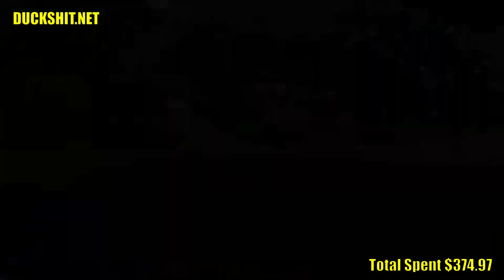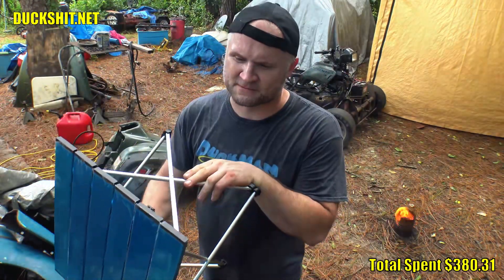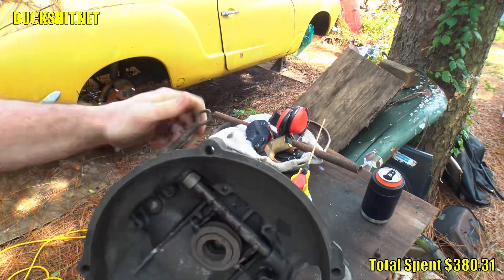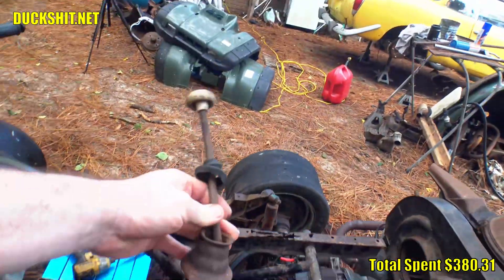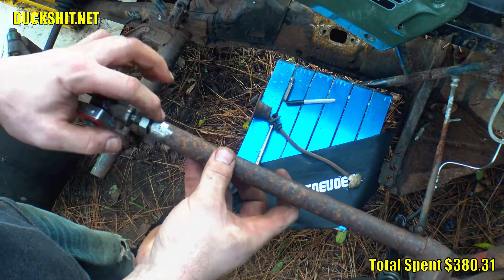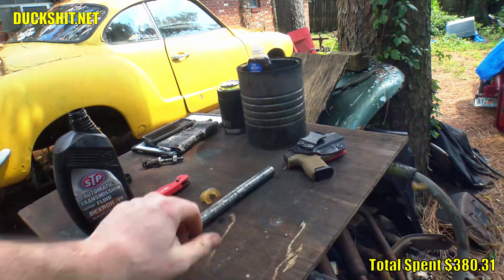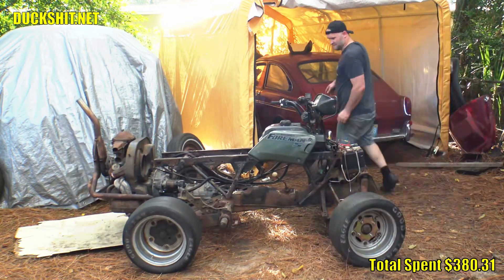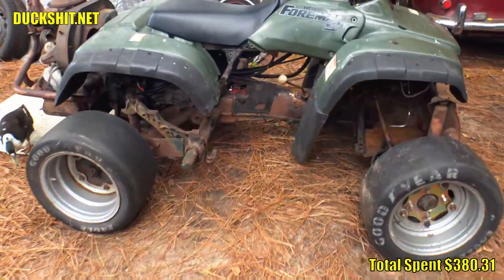Test Ride (SORTA!) - VW Motorcycle - ATVW Junkyard Build - Part 11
Back after some delays after Hurricane Ida beat down on the Gulf Coast. Managed to get the axles installed, the shifter installed and working, and went to take the first test ride. until I ran into another problem! More ot come on that in next video, and next video will have a proper ride!

I'm still building with the junk I collected from around the yard!  Volkswagen stuff, motorcycle parts and anything else I could find that I picked from the trash.

0:00 ▶ Holy Shite!
0:23 ▶ Welcome Back
0:29 ▶ Hurricane Ida
1:00 ▶ CV Joints Greasing
1:19 ▶ Intro
1:33 ▶ Edeouey Table
3:31 ▶ Axle Install
4:22 ▶ Burn Bucket
4:48 ▶ Axle Test
5:20 ▶ Clutch Discussion
8:46 ▶ Custom Shifter Parts
11.20 ▶ RAIN!
11:37 ▶ Shift Rod Comparison
11:56 ▶ Custom Shift Bushing
13:45 ▶ Shifter Install
15:06 ▶ Test Ride Attempt
16:35 ▶ Afterthoughts
17:26 ▶ Special Thanks to Edeouey
17:53 ▶ Go Bye Bye

⚫ The EDEUOEY Team ⚫
⚫ Take EDEUOEY, Take The World. ⚫